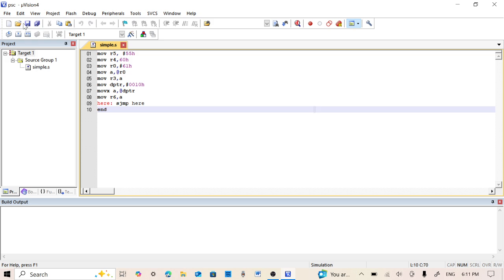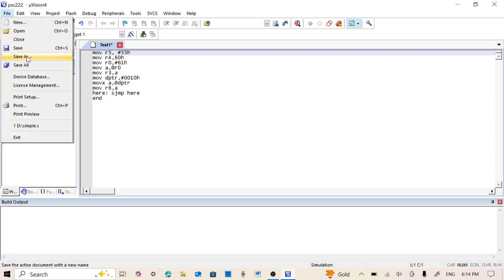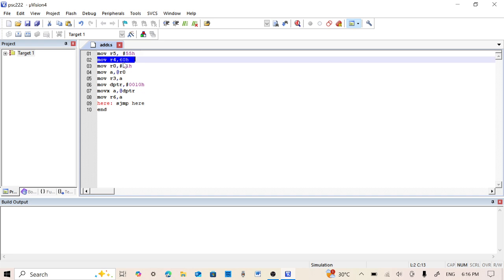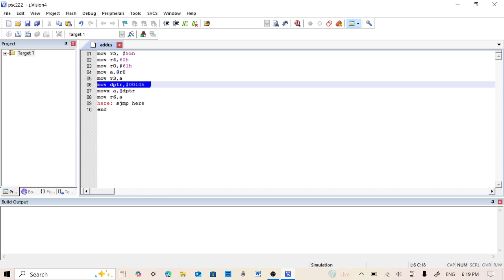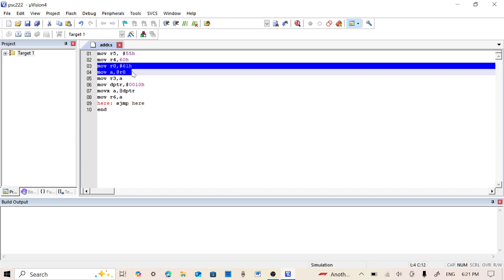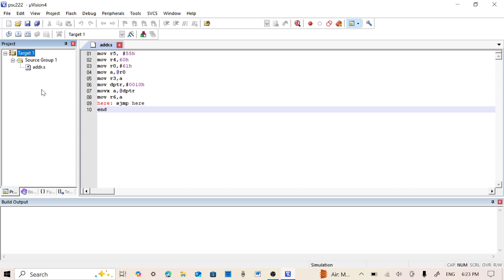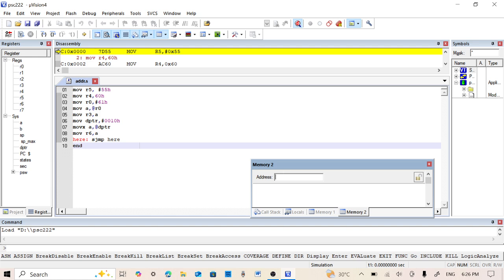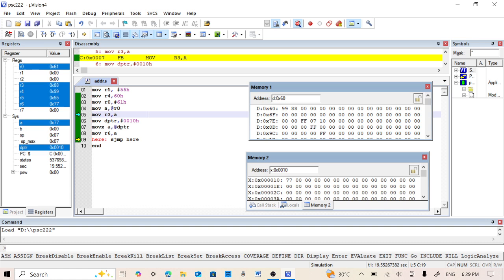Addressing modes in 8051 assembly level programming